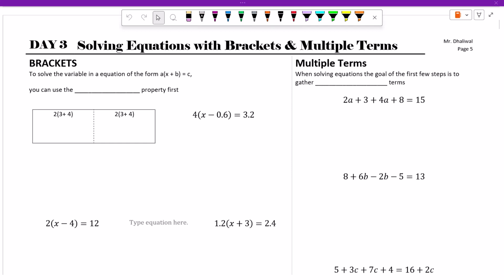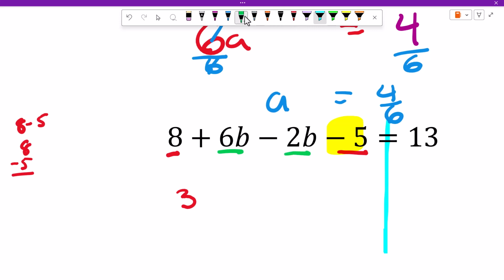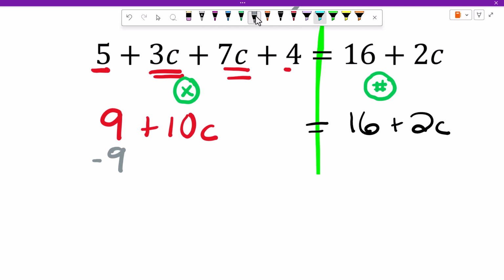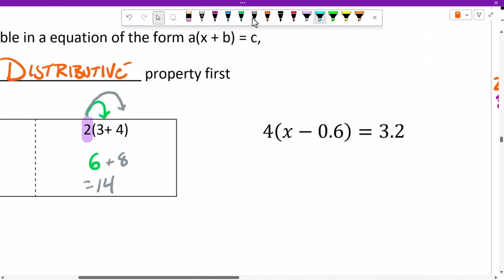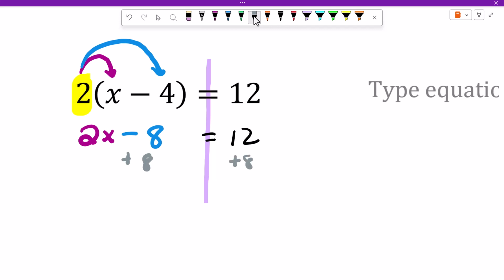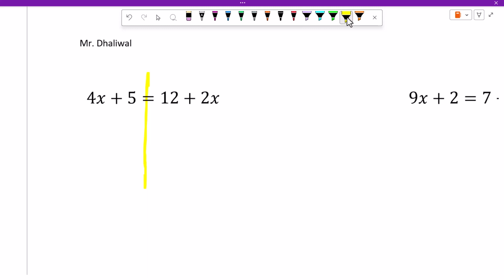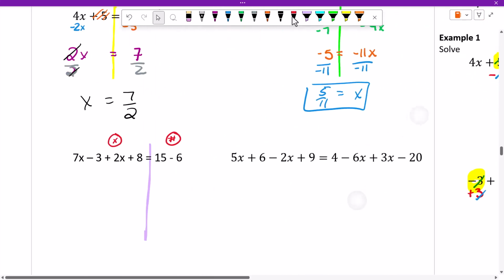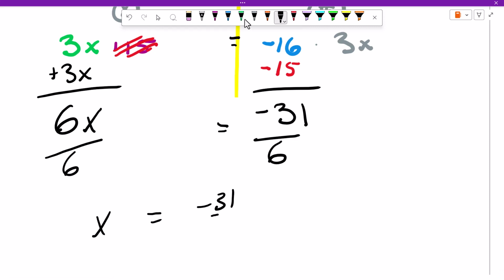2023 | math9 | unit5 lesson3